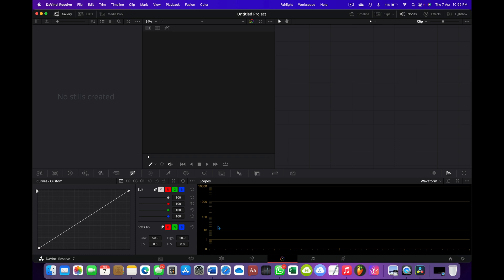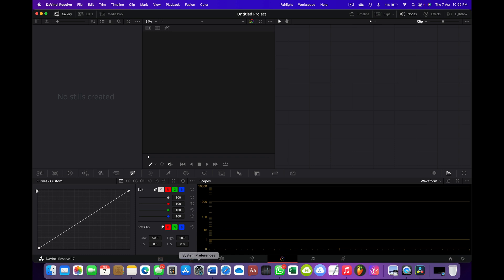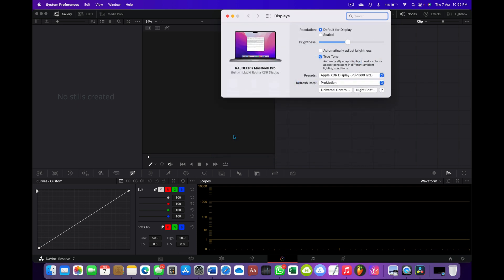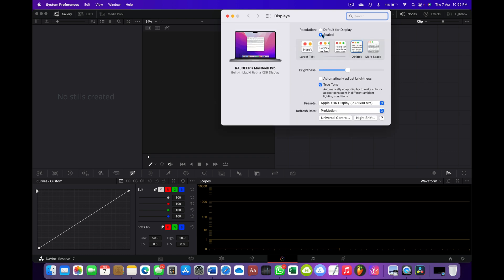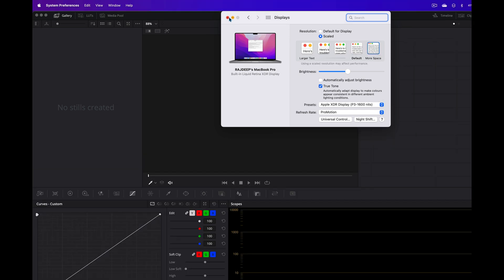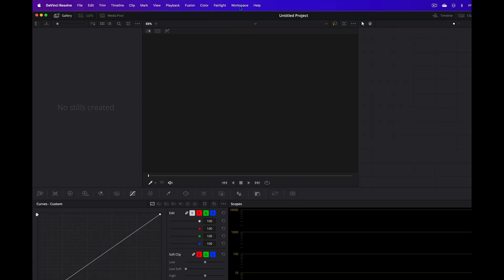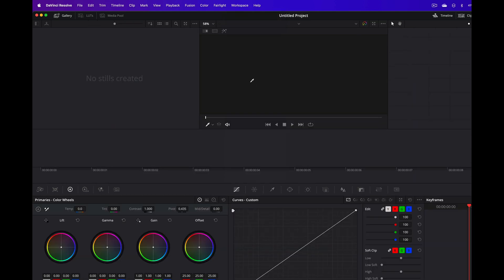DAVINCI RESOLVE - Only two workspaces in color tab instead of three - Macbook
solving the problem of getting two workspaces in davinci resolve instead of three.